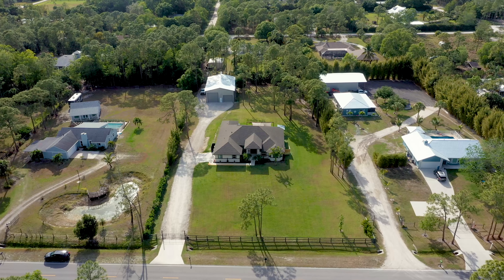Jupiter Farms Home with Massive Detached Shop SOLD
This home was SOLD utilizing our strategic 100+ step custom marketing plan. Looking for a home for sale in Jupiter Farms?

This beautiful Jupiter Farms home boasts exceptional craftsmanship and a spacious layout. With 4 bedrooms, an office, and 3 bathrooms, there's plenty of room for everyone.

Exceptional craftsmanship throughout, with 11 ft. volume ceilings & crown molding, thoughtful sight lines from the formal living & dining room that view out to the outdoor lanai and sprawling backyard. The primary bedroom is split from the additional bedrooms off of the north end of the home, which provides a luxury retreat for the homeowners.

Ready to SELL your home?

If you're thinking about relocating to Palm Beach or Martin County, Florida, be sure to check out our relocation guide so that you can see our list of favorite restaurants, activities and schools!